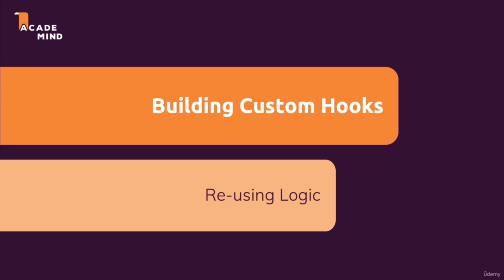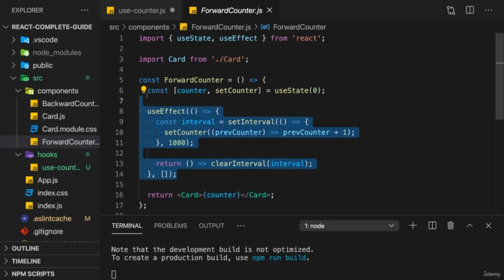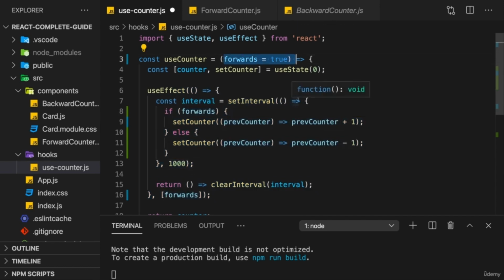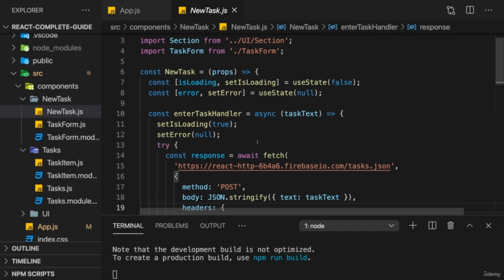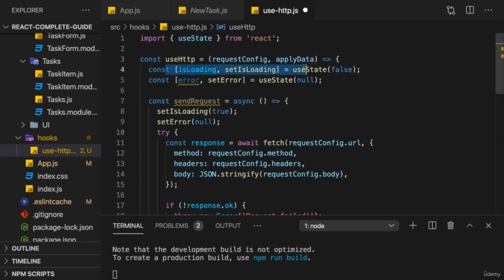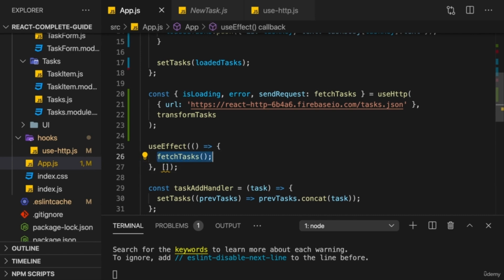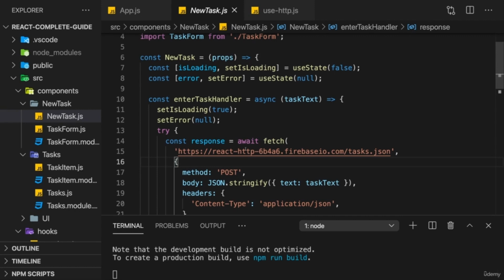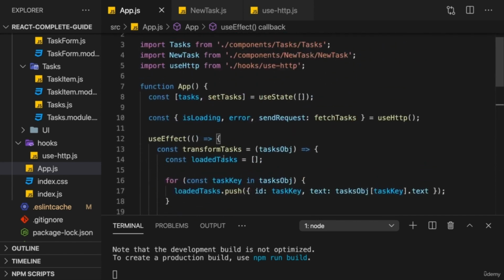16 React Hooks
React Hooks